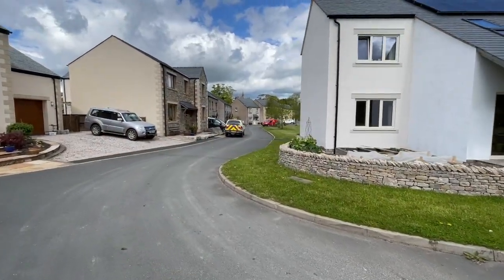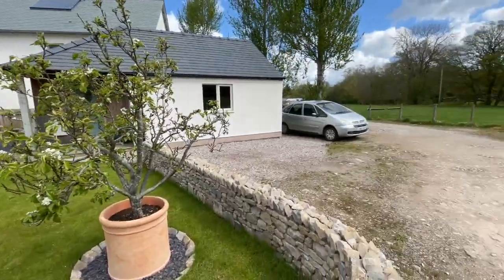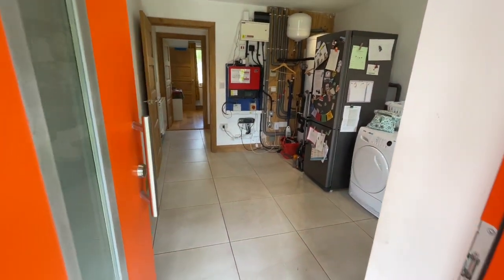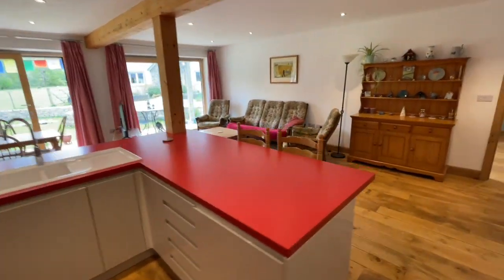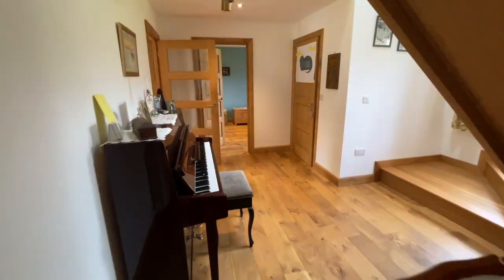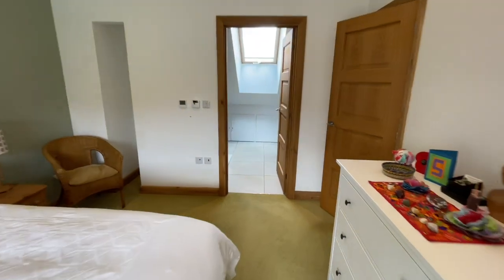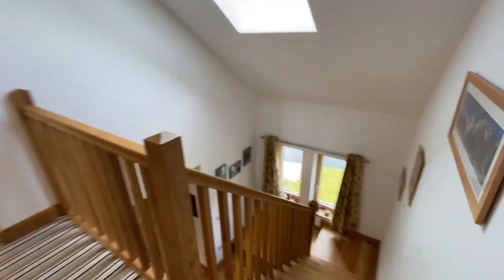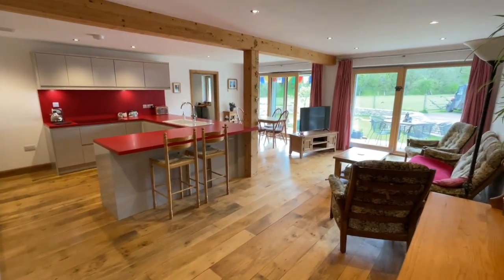16 Stoneworks Garth, Crosby Ravensworth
Amazing detached 4 bedroomed home built to "passive" standard in lovely Crosby Ravensworth!!